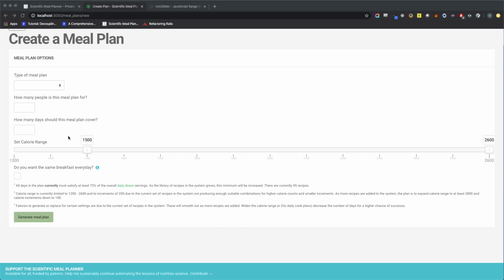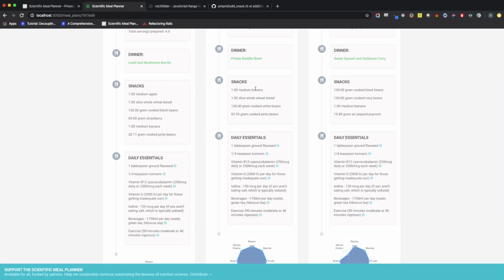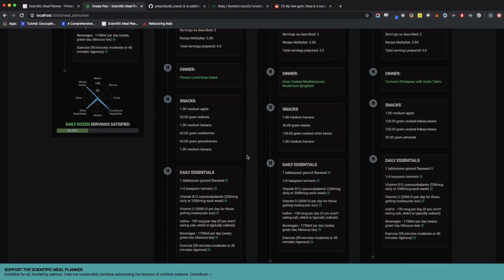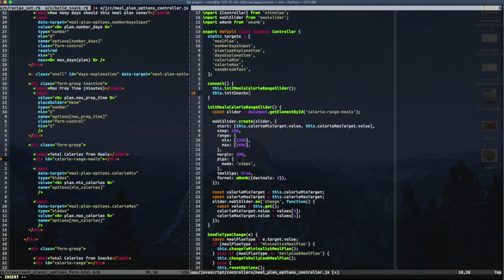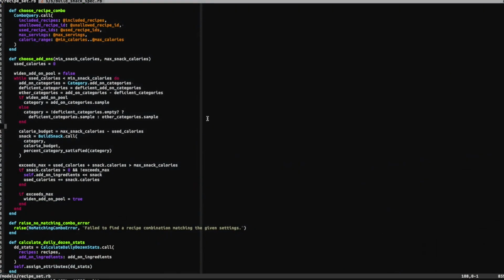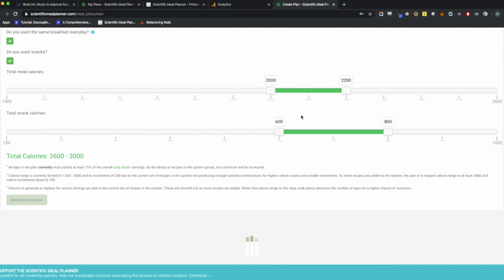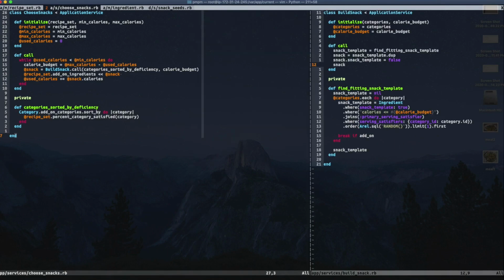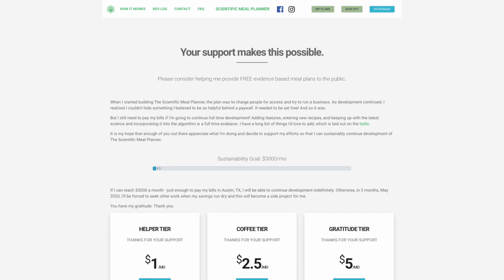Implementing Snacks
Watch as I develop the snack system for my web application - The Scientific Meal Planner.

It is totally free, presented as a public service, in hopes it can help people live healthier lives: